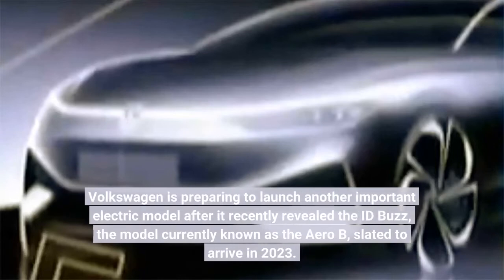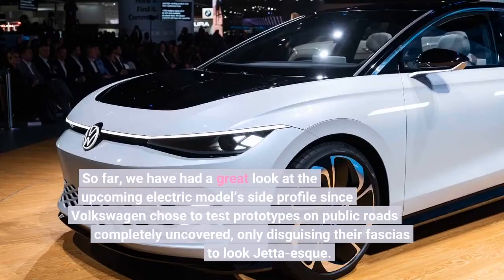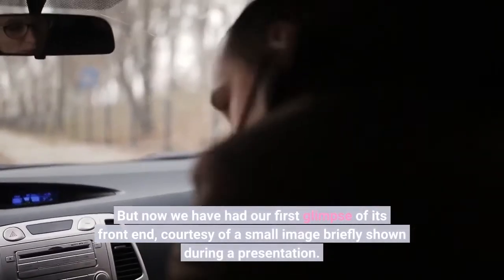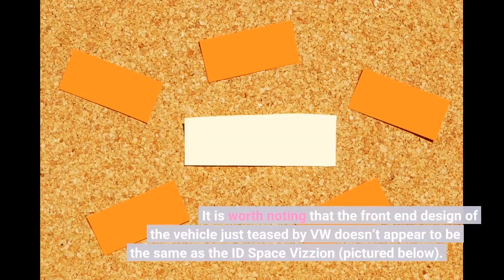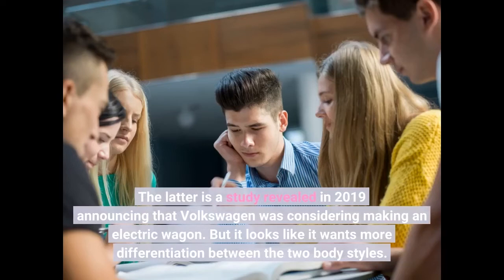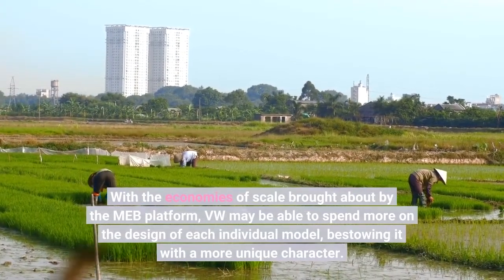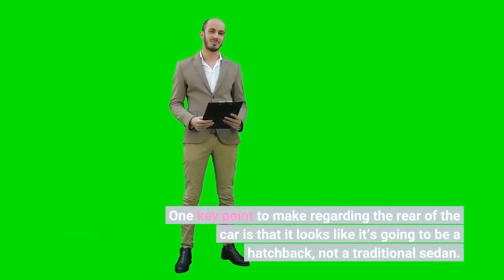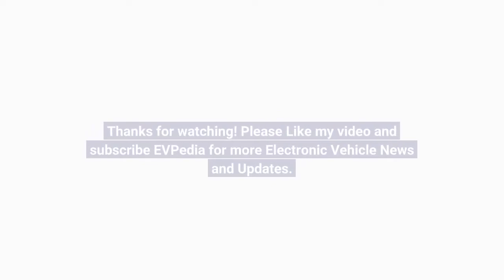2023 Volkswagen Aero B Electric Sedan Teased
2023 Volkswagen Aero B Electric Sedan Teased

Volkswagen is preparing to launch another important electric model after it recently revealed the ID Buzz, the model currently known as the Aero B, slated to arrive in 2023. We’re not sure the name will stick, though, and our money is on VW calling this the ID Aero, in order to preserve its electric model naming scheme. So far, we have had a great look at the upcoming electric model’s side profile since Volkswagen chose to test prototypes on public roads completely uncovered, only disguising their fascias to look Jetta-esque. But now we have had our first glimpse of its front end, courtesy of a small image briefly shown during a presentation. It’s not very high quality, but you can see the shape of the headlights and the bumper, which we must say looks quite sporty with those big air intakes. Just like the rest of the ID range, the Aero sedan will lack a traditional grille, but based on this teaser, it will still draw in a lot of air through the front. It is worth noting that the front end design of the vehicle just teased by VW doesn’t appear to be the same as the ID Space Vizzion (pictured below). The latter is a study revealed in 2019 announcing that Volkswagen was considering making an electric wagon. But it looks like it wants more differentiation between the two body styles. In other words, it looks like the days of just simply making a wagon version of a sedan may be over in Wolfsburg. With the economies of scale brought about by the MEB platform, VW may be able to spend more on the design of each individual model, bestowing it with a more unique character. Between this teaser and the spy photos we’ve posted, the only mystery remains the rear end; the camouflage used by VW here really doesn’t show much of the rear light cluster design - there could even be a full width light bar hiding under there. One key point to make regarding the rear of the car is that it looks like it’s going to be a hatchback, not a traditional sedan. If it’s anything like the ID Space Vizzion study, then there will be a light bar interrupted by the badge, as well as a bolder more unique light signature. But this is just guesswork at this point - that Jetta camouflage is has done a great job of preventing us from making out the actual design.